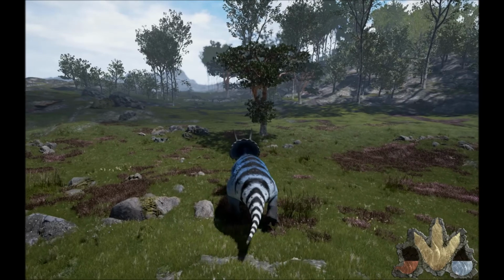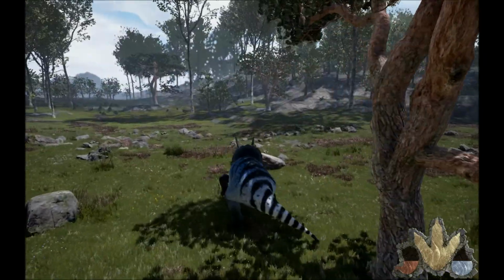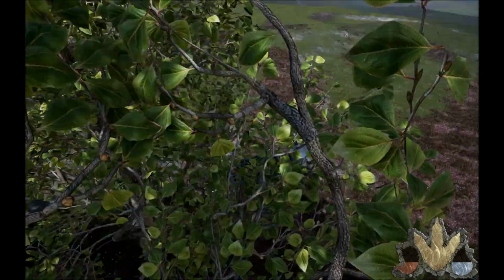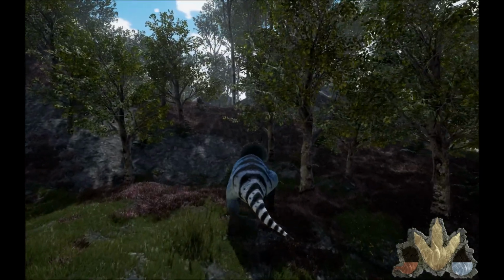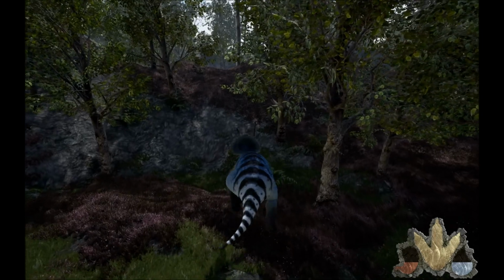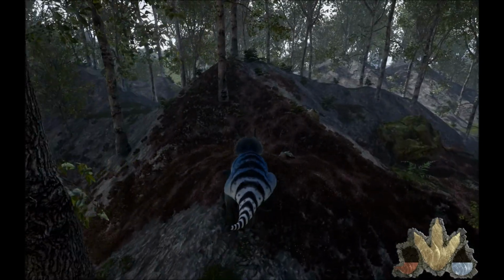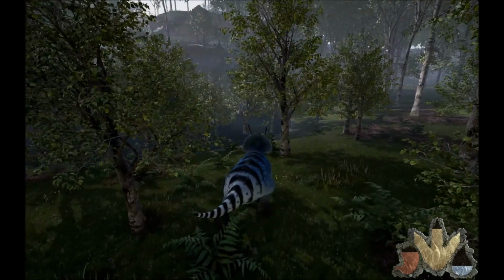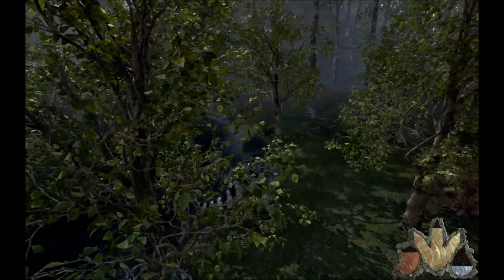The Isle #9 - Where Is Everybody?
Today we learn to eat trees!